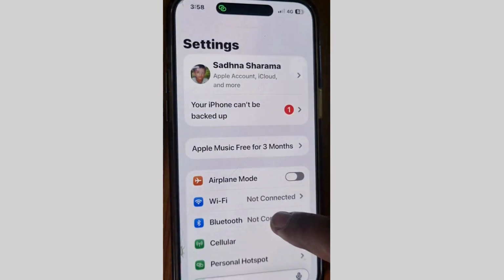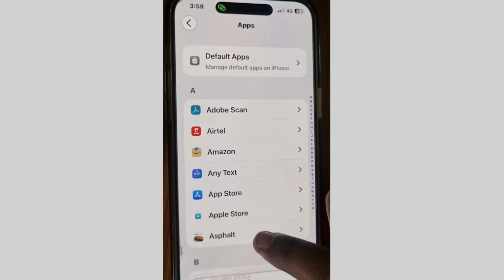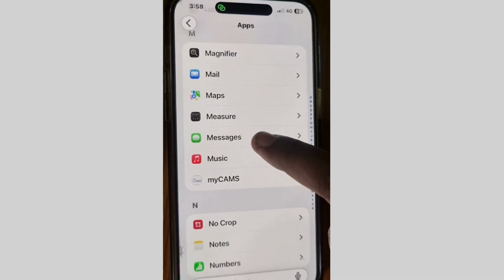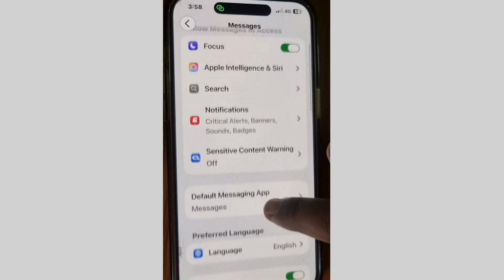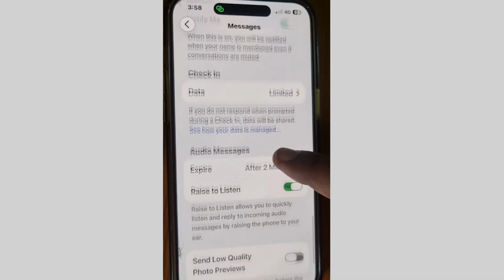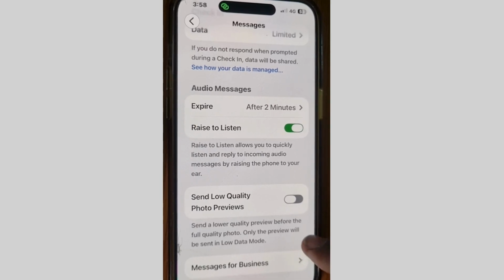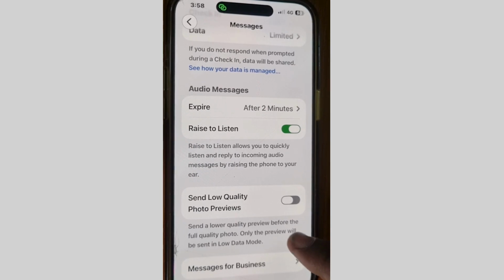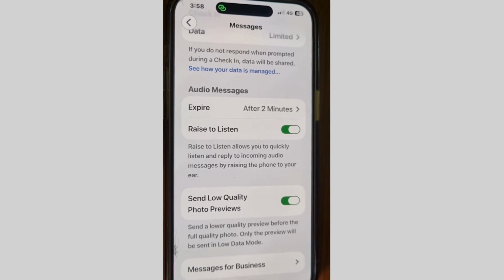Fast Photo Transfer on iOS 26 Use Low-Quality Previews on iPhone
Want to send photos faster on iOS 26? Here's a simple trick: use low-quality photo previews! This method is perfect for photographers, creators, or anyone who wants to share images instantly without waiting for massive files to upload.
Stop wasting time — speed up your workflow with this iOS 26 hack